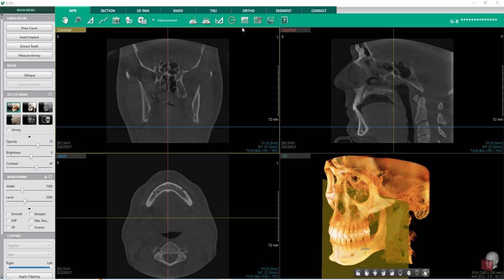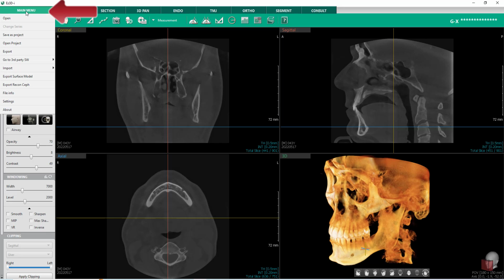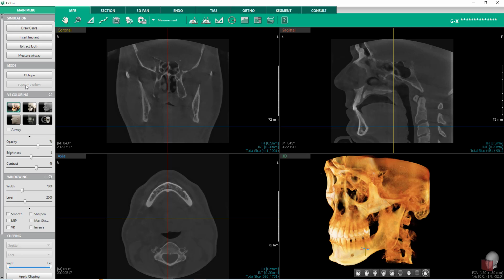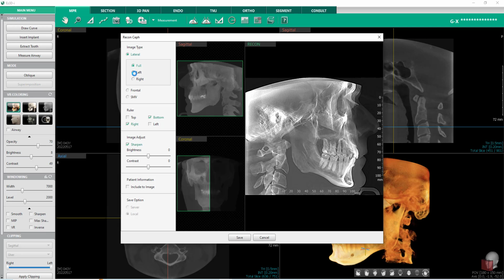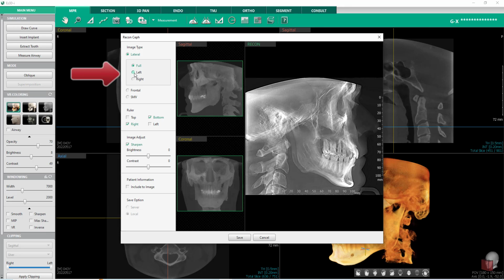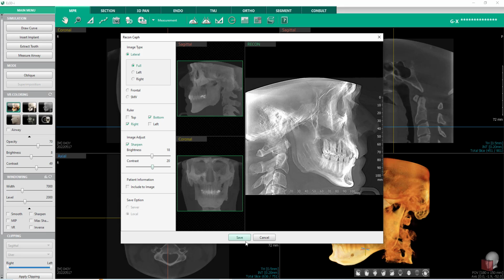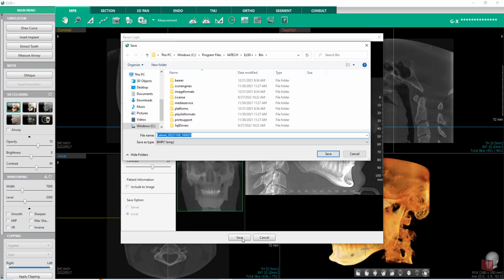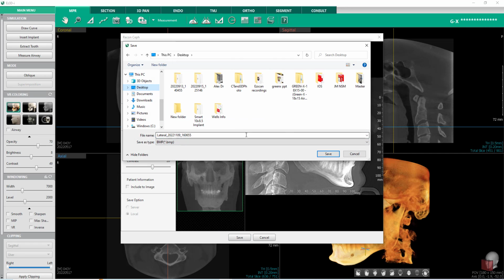Export Reconstructed Ceph from CBCT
Tutorial on Ez3D-i Software: Export Reconstructed Ceph from CBCT